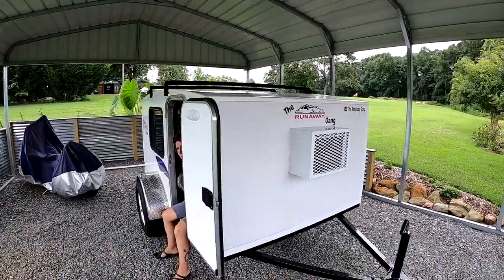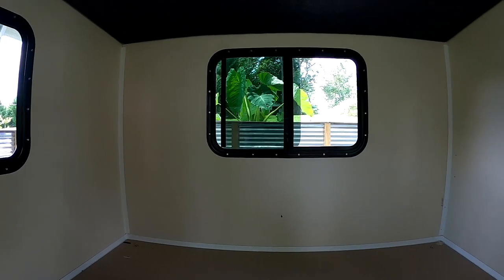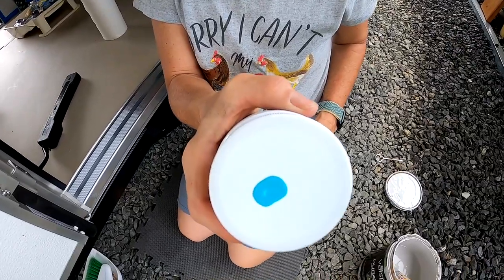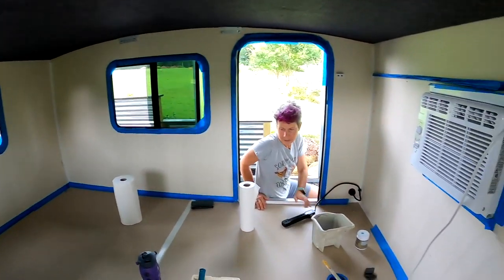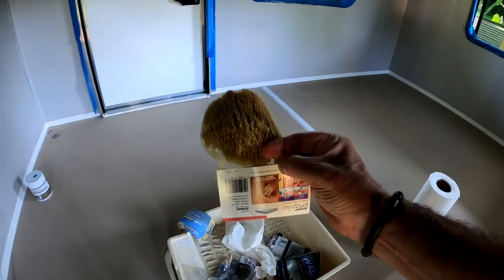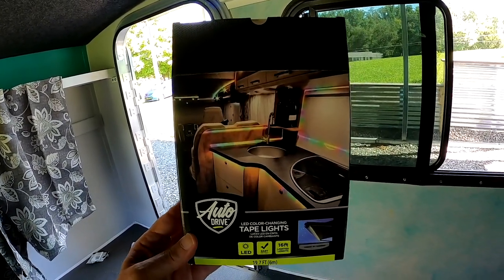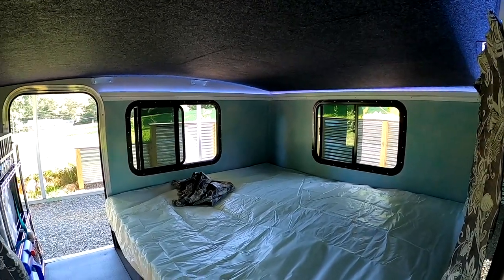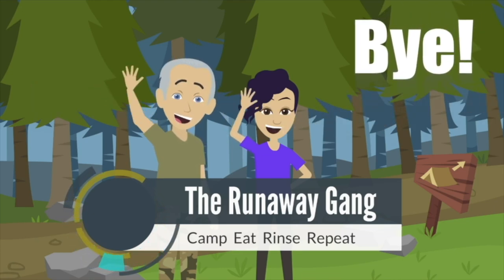2022 Runaway Camper Decorating Mods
2022 Runaway Rangerrunner Decorating Mods!

Time to start working on the INSIDE of the 2022 Runaway Rangerunner Camper!

Pam has some great ideas for decorating the Runaway Camper and a color scheme picked out! She is excited to get started painting!

Mark will be working on creating some custom trim to place the LED indirect lighting in! This same trim will be used as the "curtain rod" for the curtains Pam will be sewing!

Come along as we show you how we did it!

The total cost for these decorating mods was right at $175! We did not have to purchase the gray base paint nor the yellow trim paint as we already had those on hand. Mark used three 12' pieces of this trim to fashion the LED lighting trough: